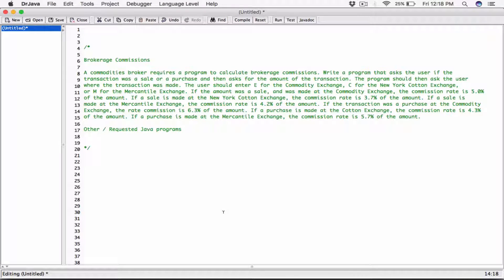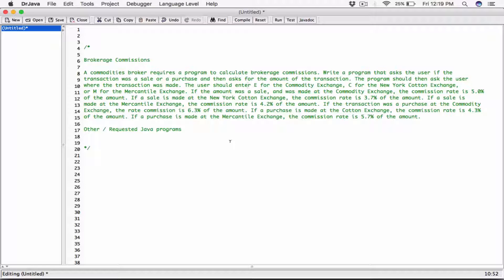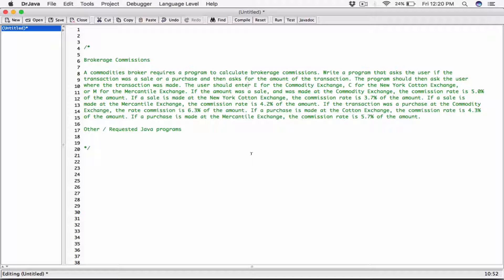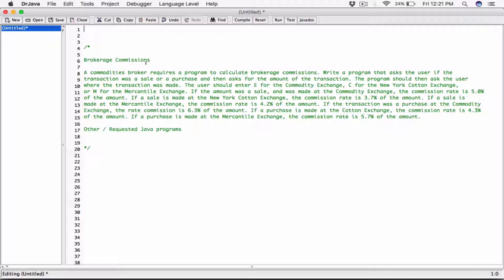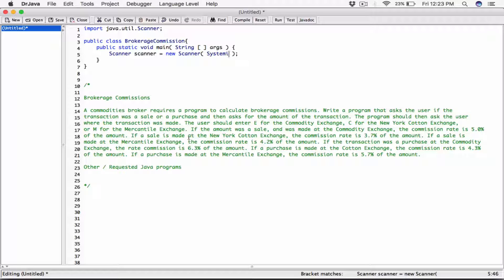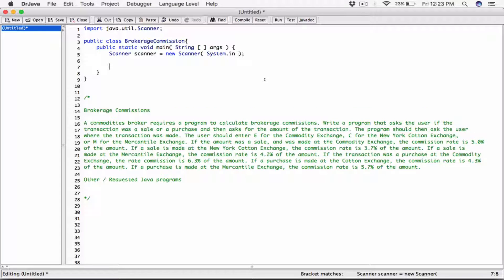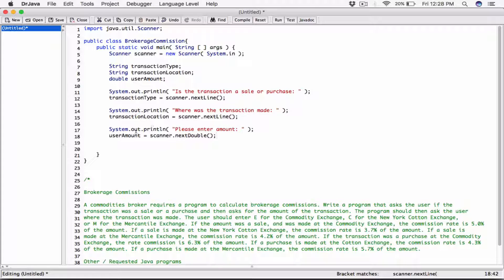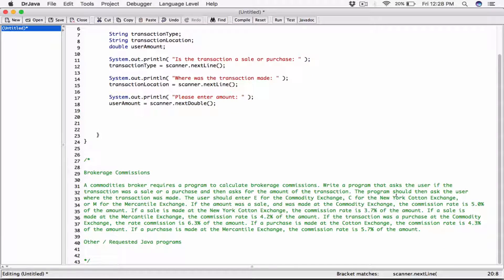Other Java Programs - (Part 1) Brokerage Commissions - Java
Other / Requested Java Programs
Brokerage Commissions